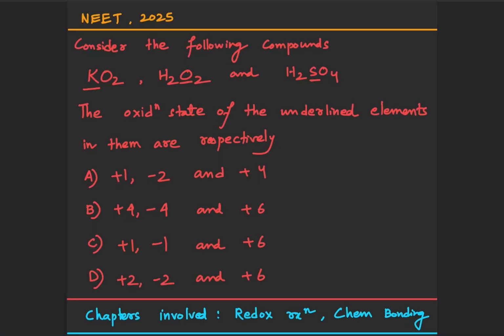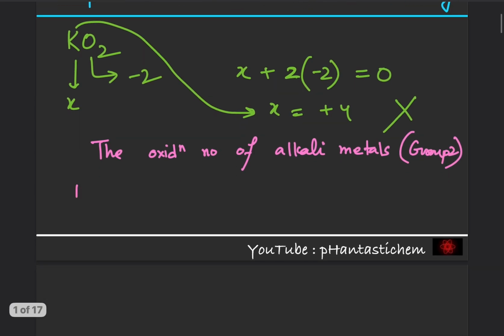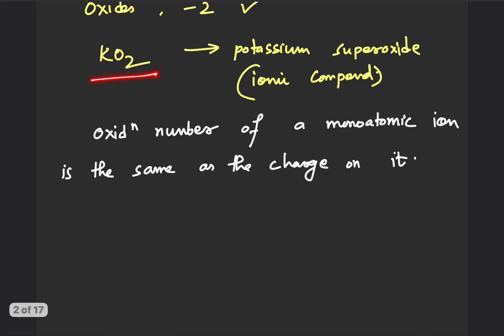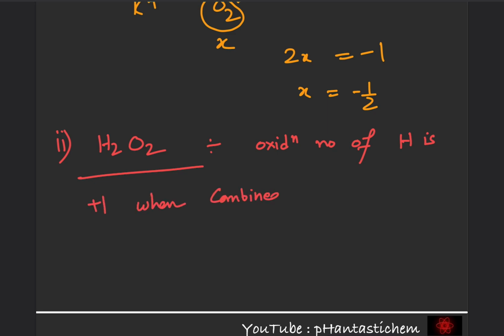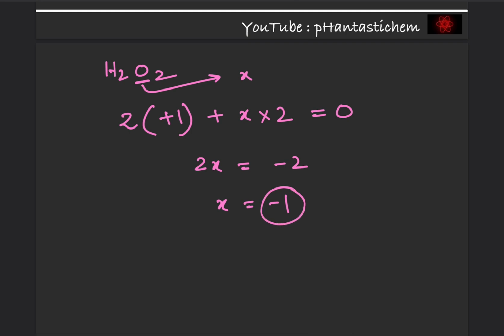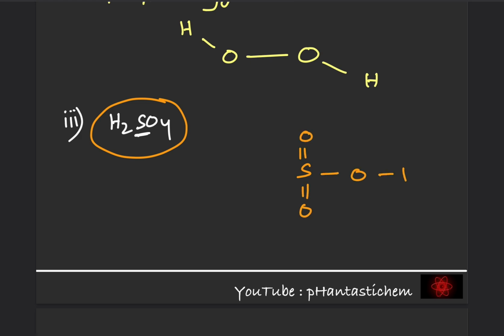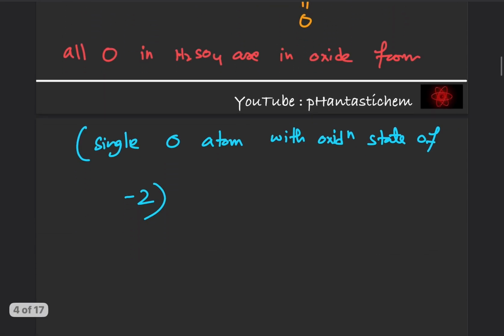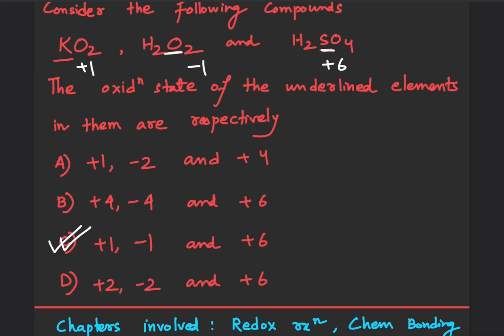[NEET 2025] Consider the following compounds : KO2, H2O2 and H2SO4 The oxidation state of the und...